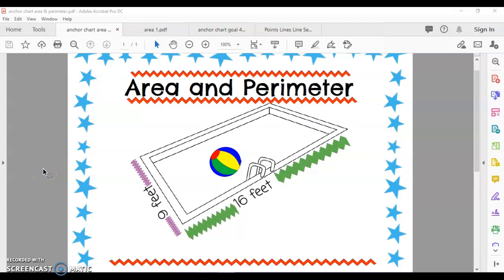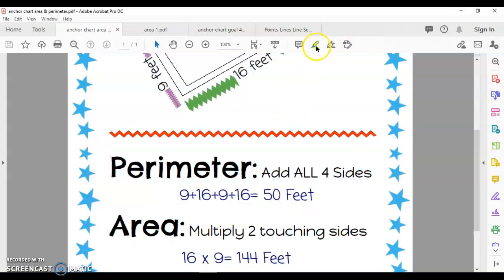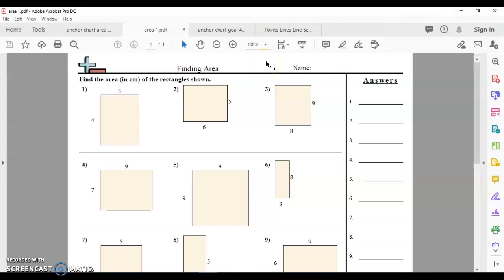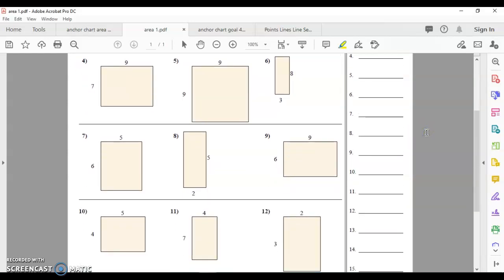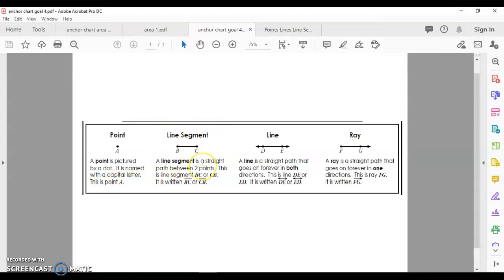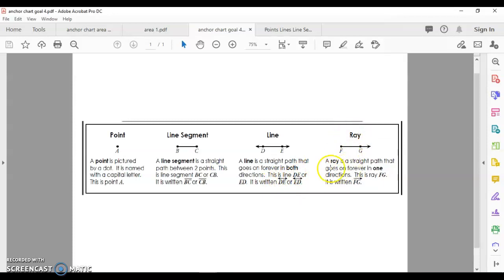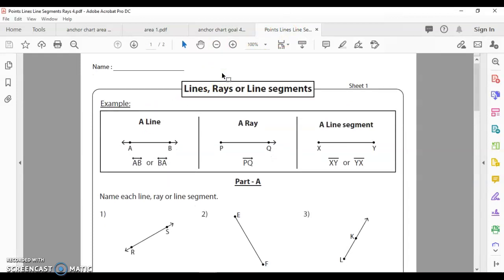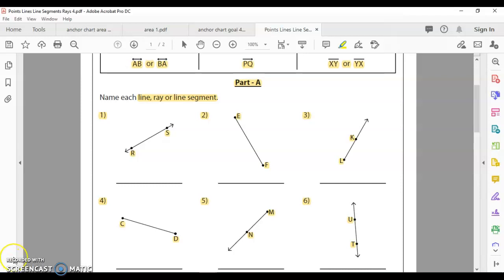Matthew IEP 3&4